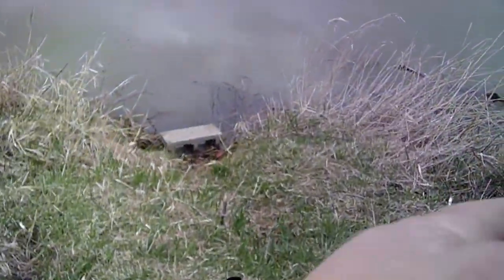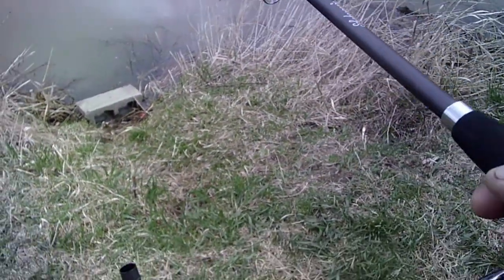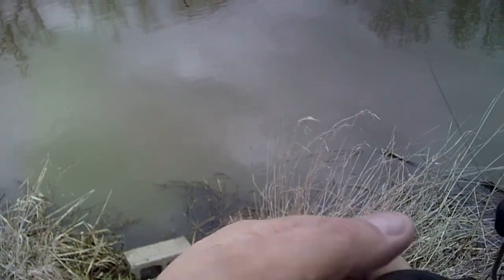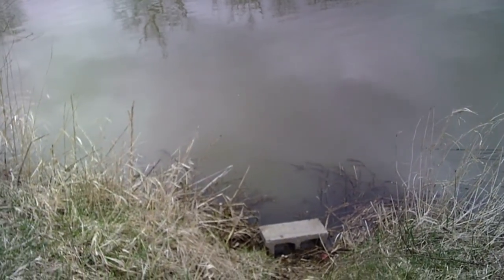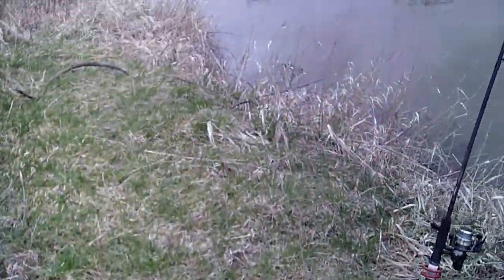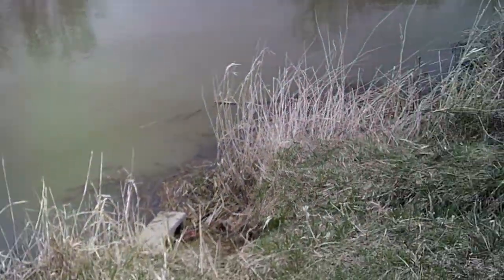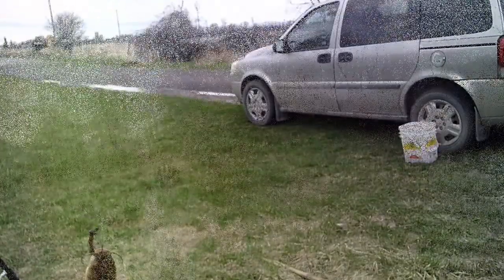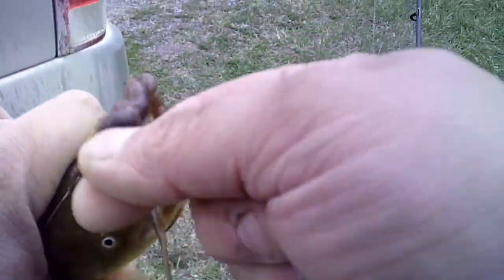Bullhead Fishing April 26th 2022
Got 12 Bullhead , after cam died i was able to get 8 white bass kept 2 , cause i did not know if there was a limit . Tight Lines my friends.